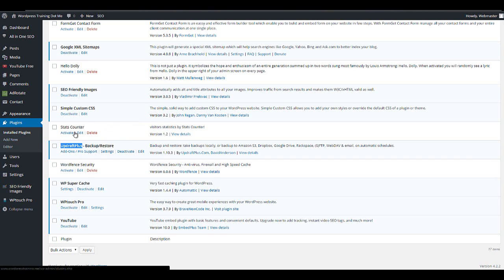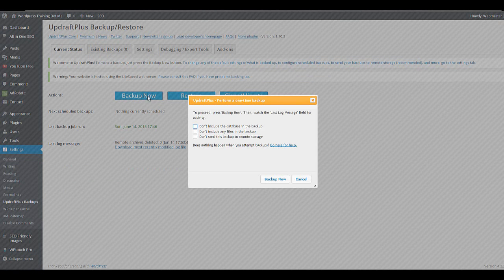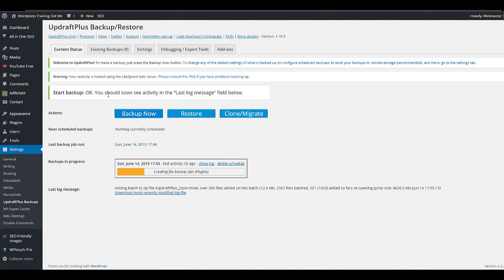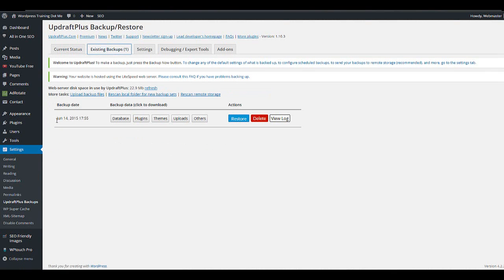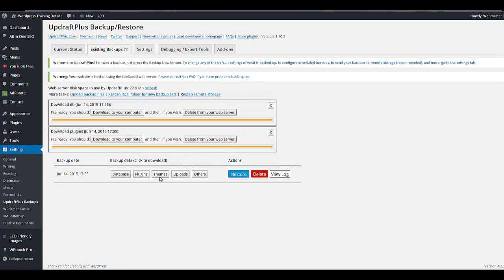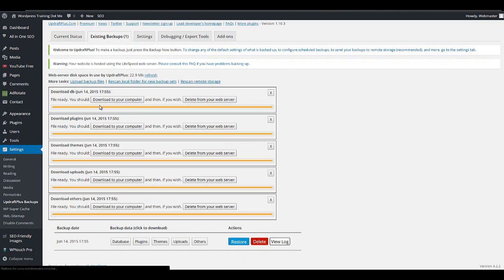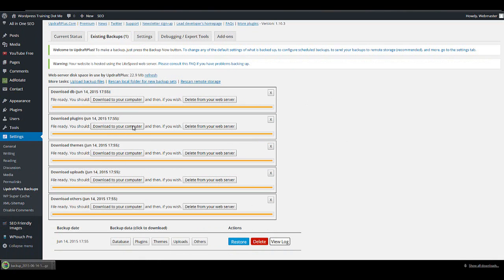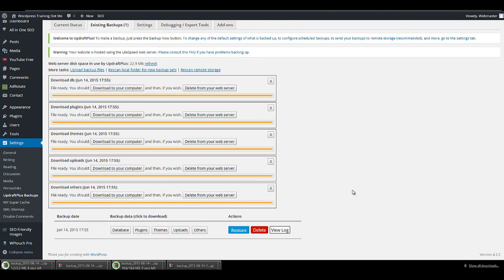Using Updraftplus backup WordPress plugin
A great way to backup and resort your WordPress